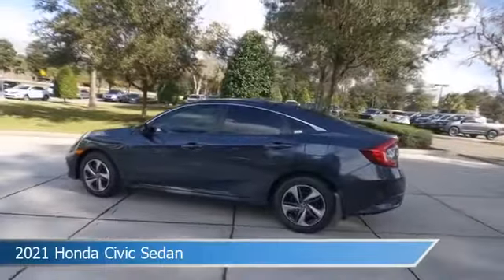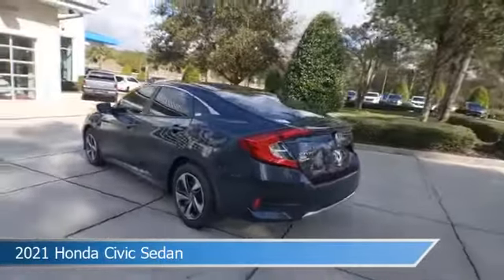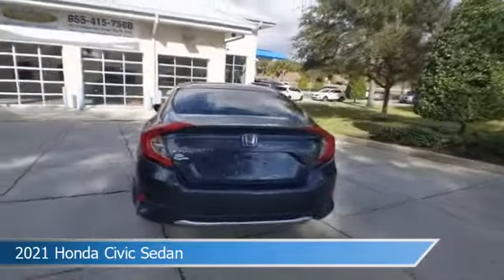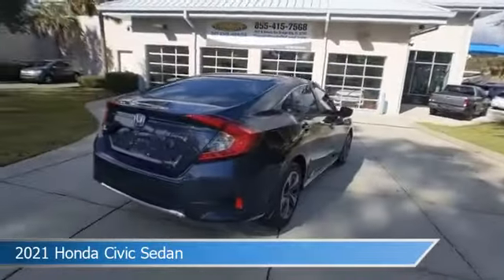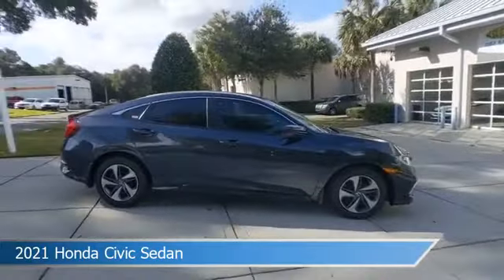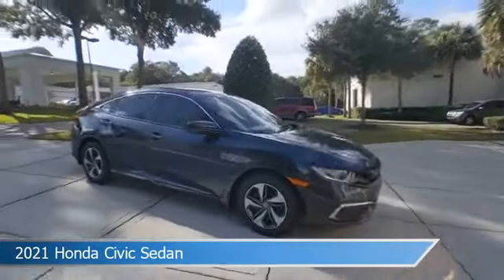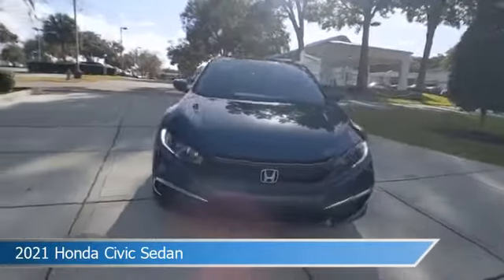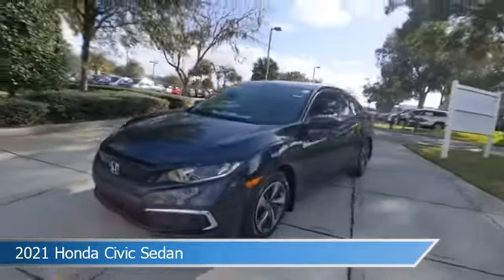2021 Honda Civic Sedan ME000412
2021 Honda Civic Sedan ME000412